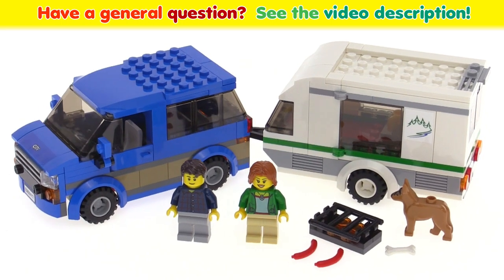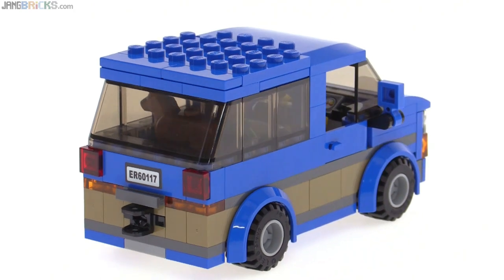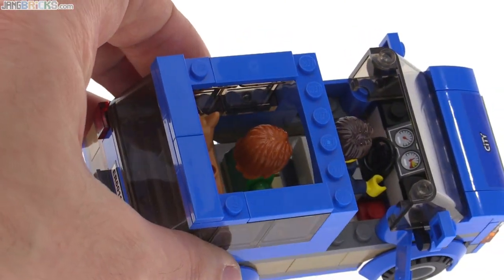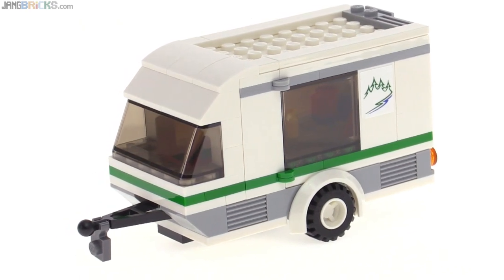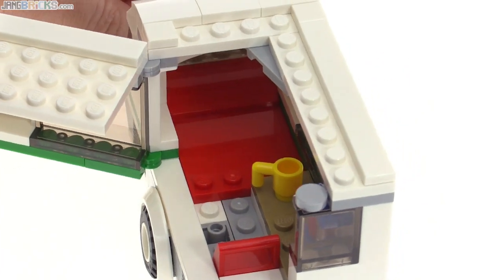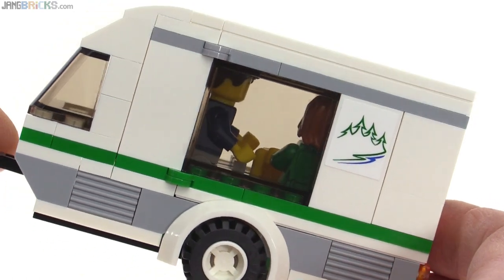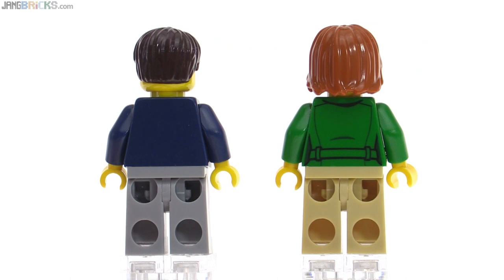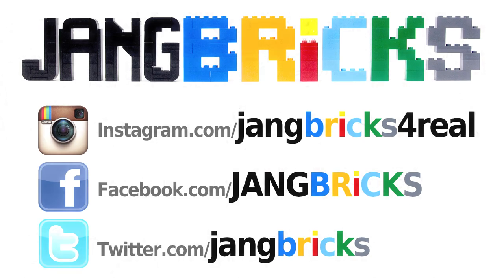LEGO City 2016 Van & Caravan review! set 60117